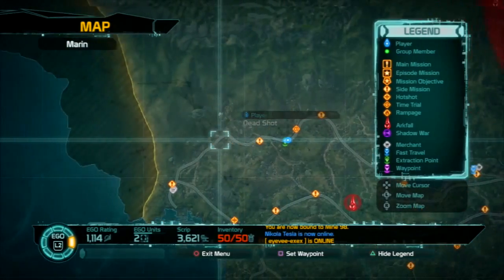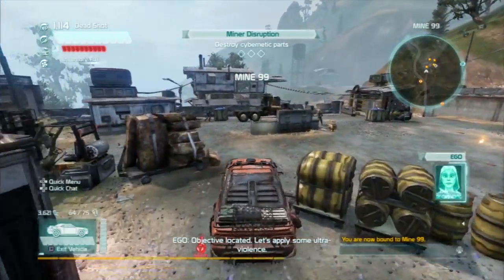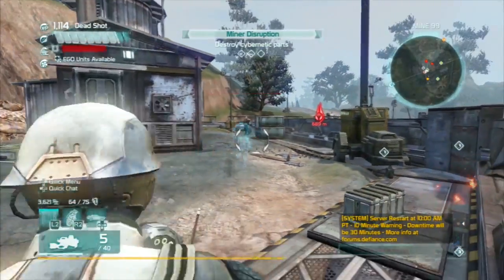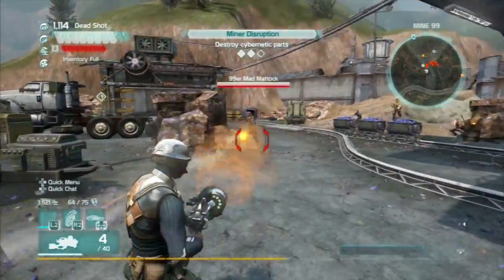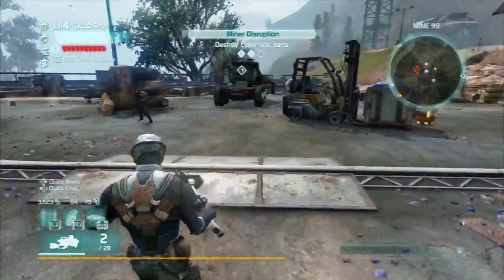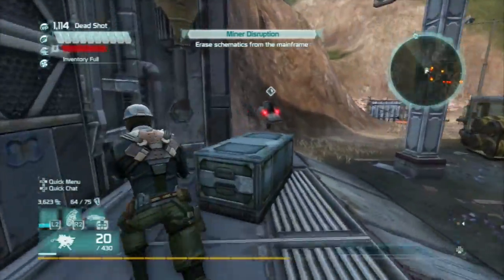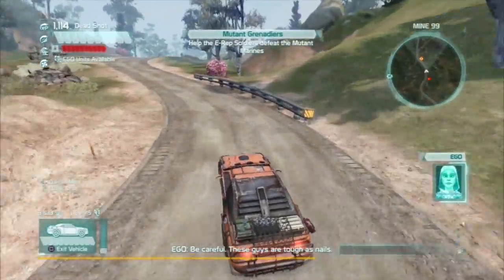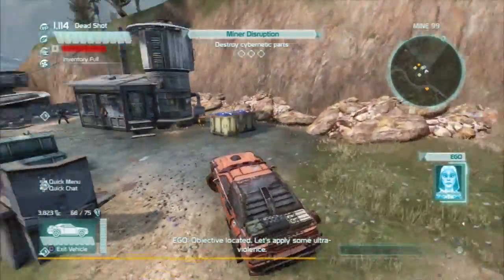Defiance - Easy/Fast Xp 4000+ And Keycodes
Defiance Fast/Fastest way to earn experience/xp/exp and keycodes  THIS HAVE RECENTLY BEEN NERFED

Twitter.com/JamaicanBwoy876